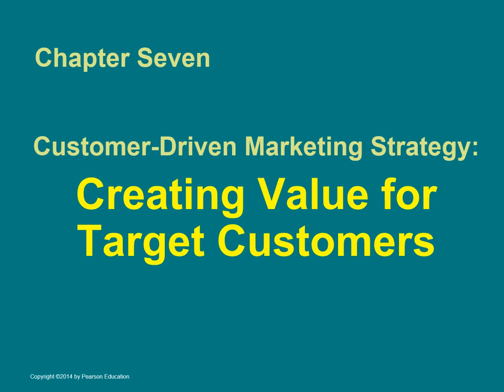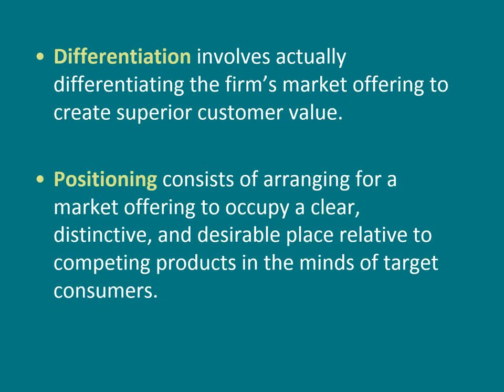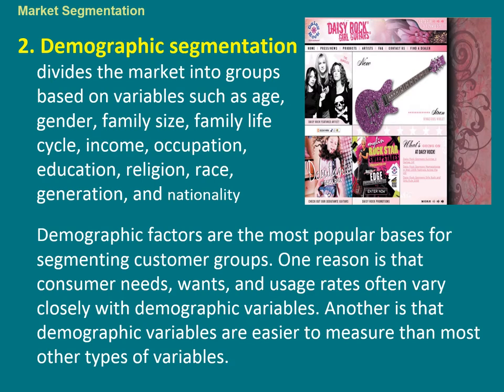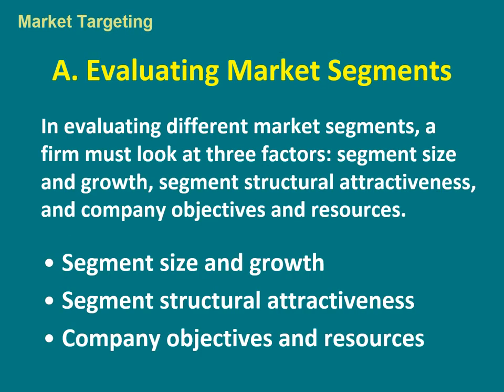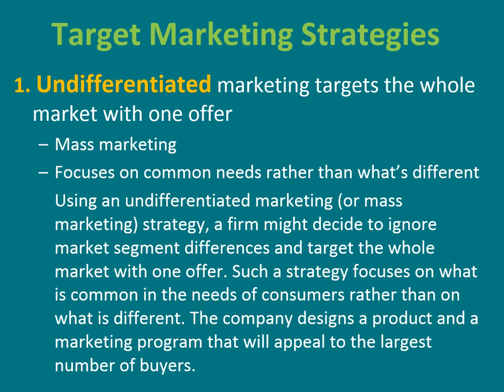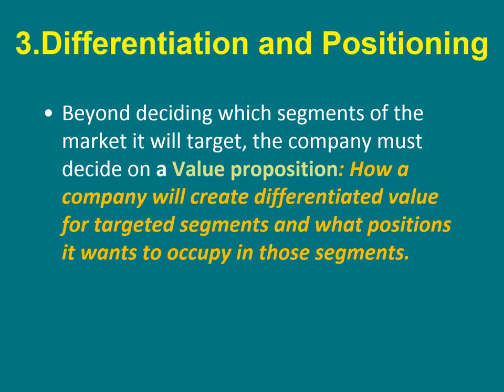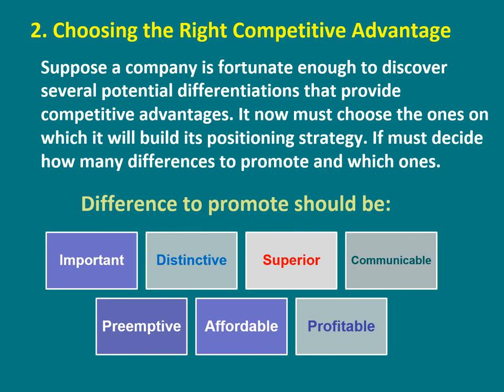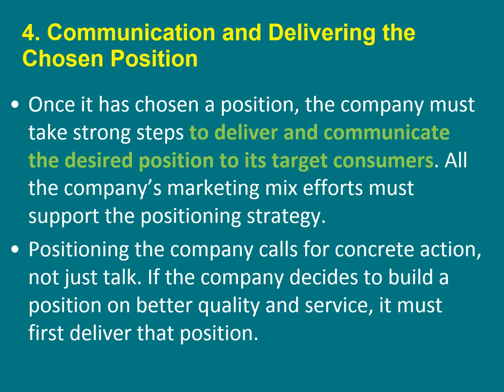DBA - تخصص اللوجسيتية (أول) - تسويق الاعمال للأعمال - د/ على عبد البر- 03